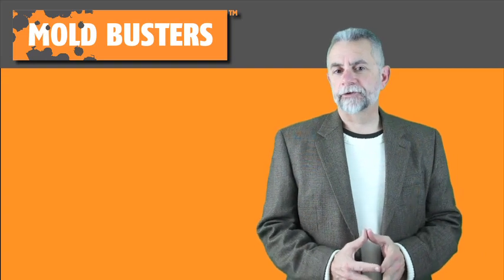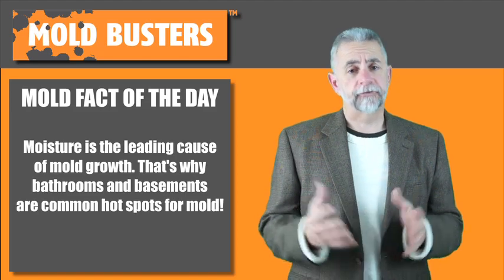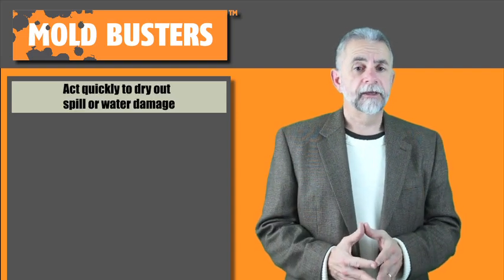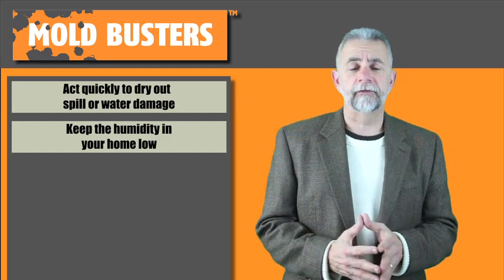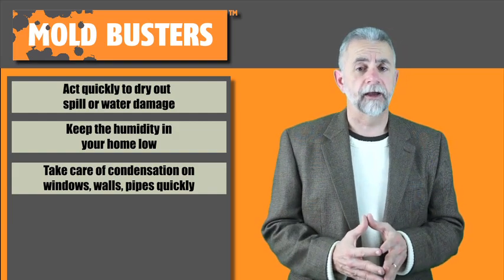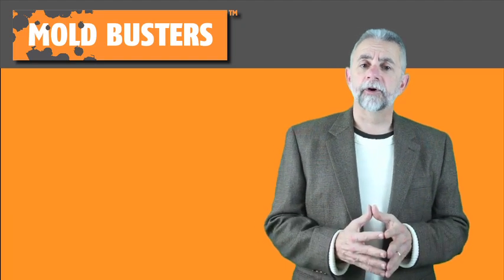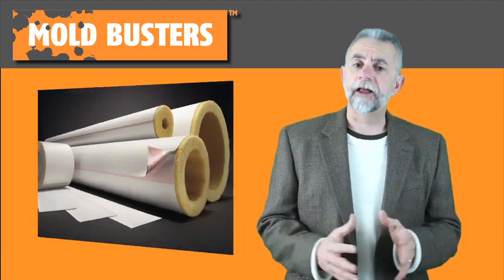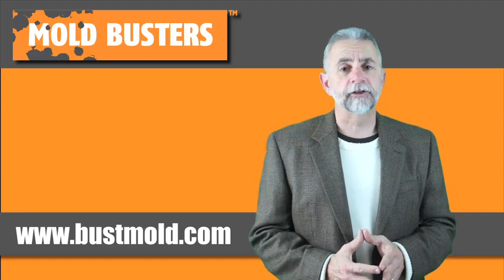How Moisture Leads to Black Mold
Controlling moisture in your home is essential. This means finding and fixing any sources of moisture, be it broken pipes, leaking toilets, cracked foundation or high humidity.

Relative humidity (RH) is a measure of the amount of moisture in the air relative to the maximum amount the air can hold at that temperature.

In a healthy home, relative humidity should be between 30% and 50%. Any higher and you probably have a moisture problem, not to mention, a mold problem.